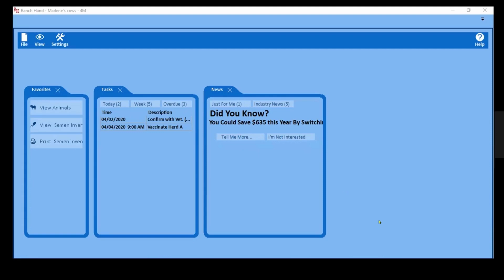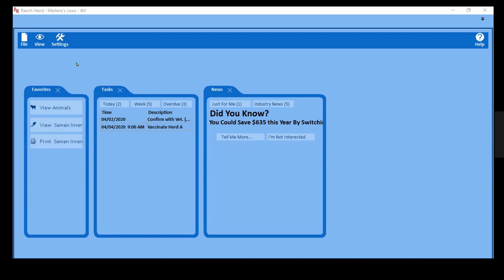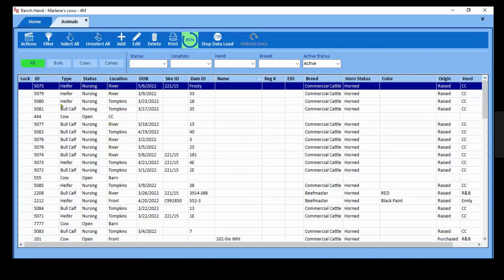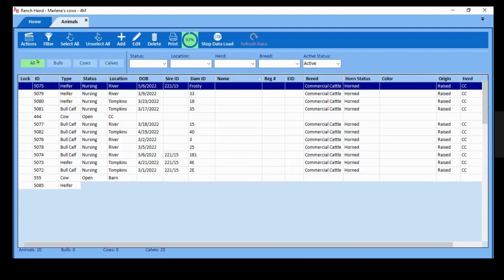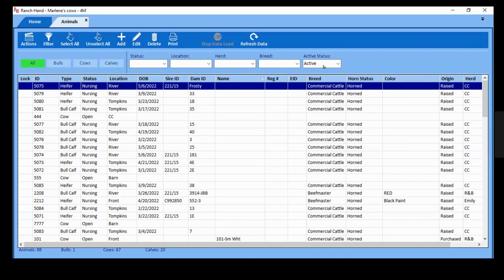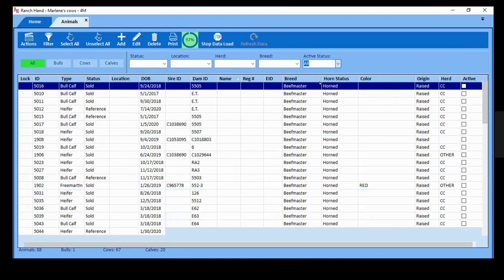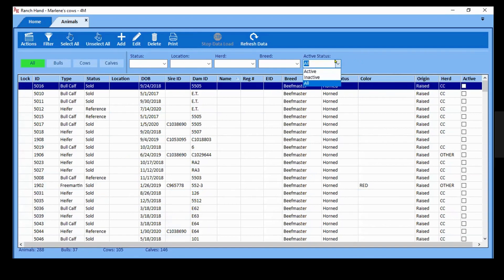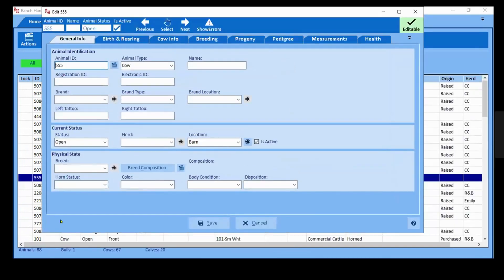Intro to Ranch Hand Updated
Here is the description to the video.